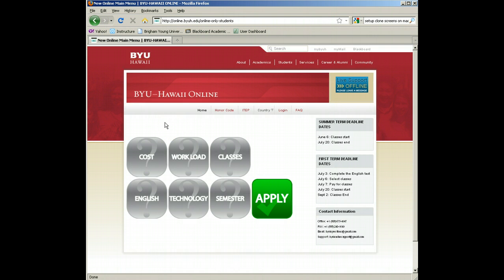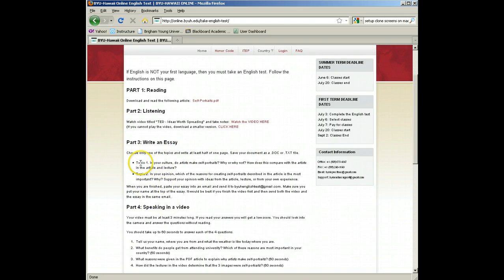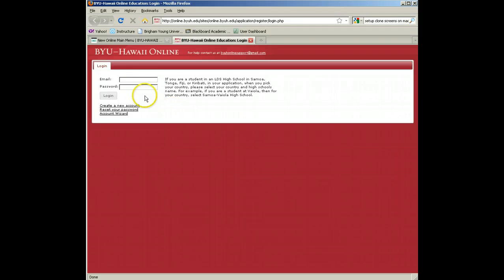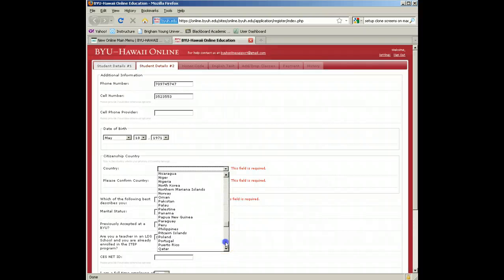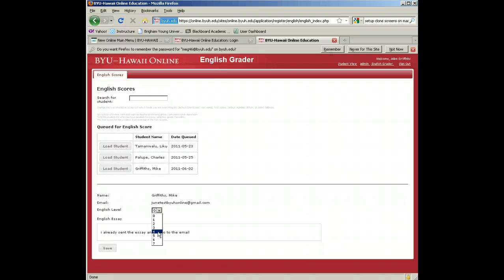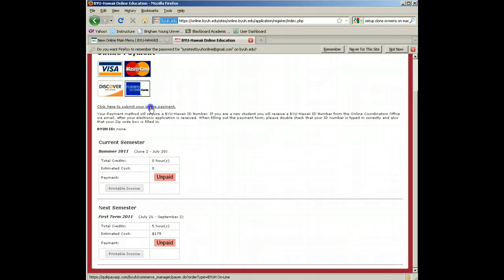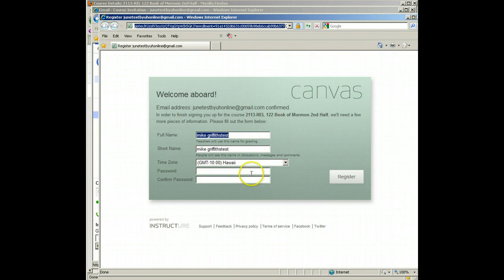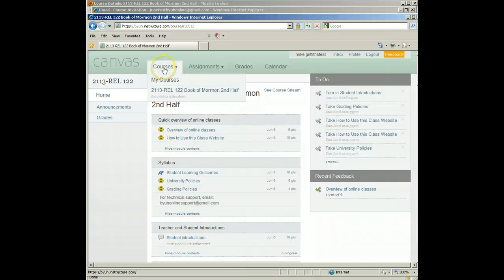BYU Hawaii Online application instructions